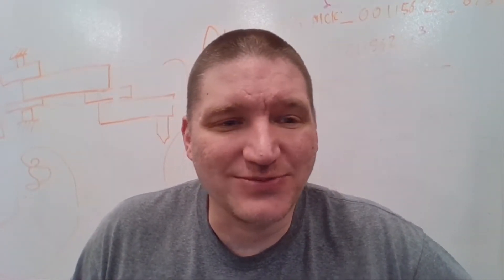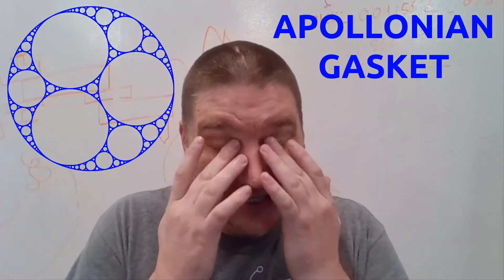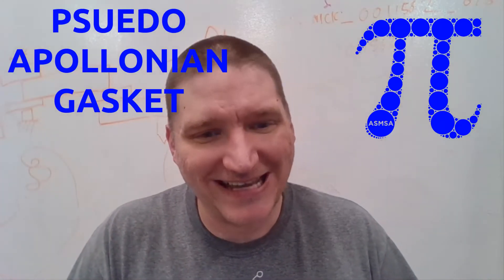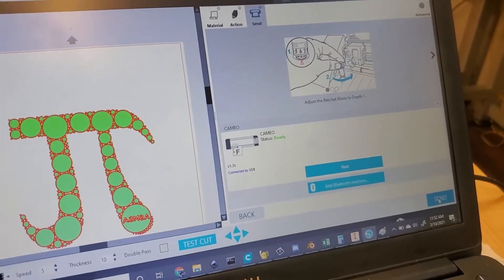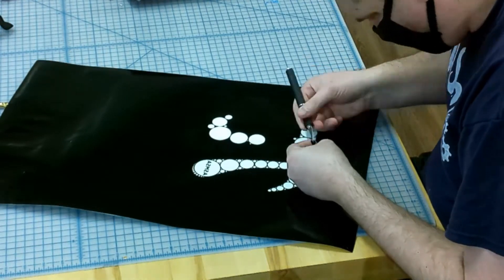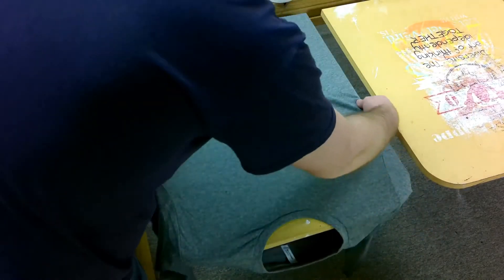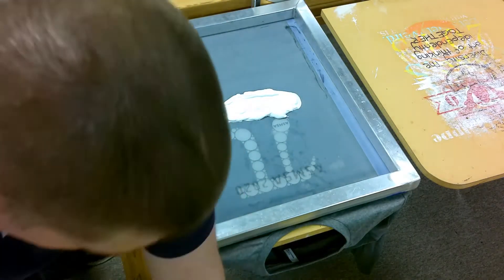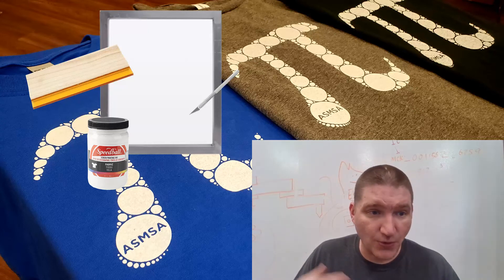PI DAY SHIRTS 2021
Follow me as I walk you through how I made this year's Pi Day Shirts.

0:00:00 - Welcome
0:00:07 - Why make shirts?
0:01:16 - Best Joke Ever (past and present)
0:01:32 - Design
0:02:46 - Coding
0:03:43 - Animation
0:04:11 - Random Computer Science Thoughts
0:05:26 - Vinyl Cutting
0:06:22 - Weeding (not tweening)
0:07:10 - Vinyl Transfer
0:09:52 - Printing
0:10:54 - Heat Treat
0:11:25 - DIY Tools
0:12:14 - Gravity